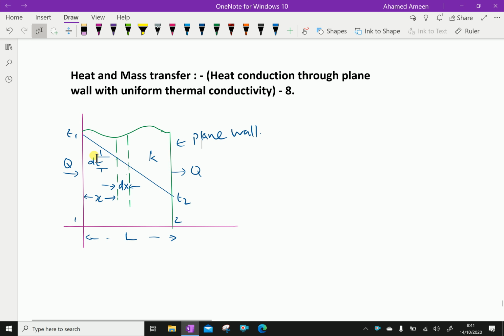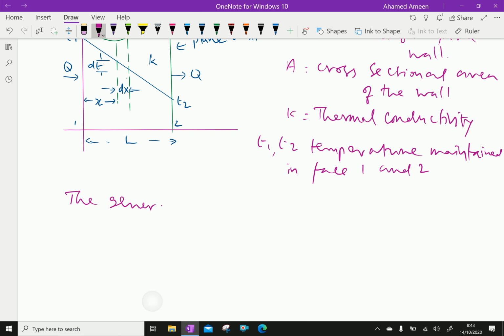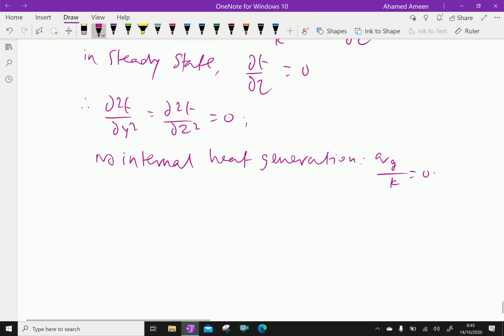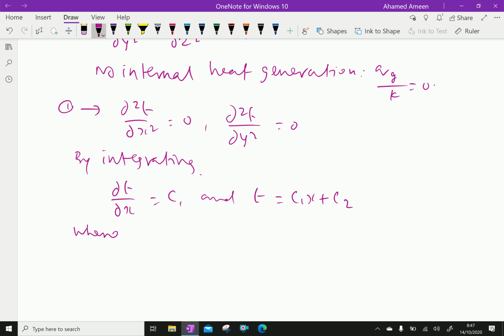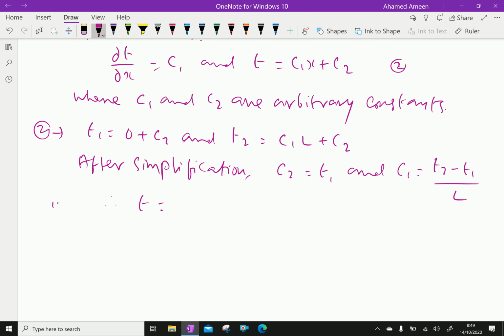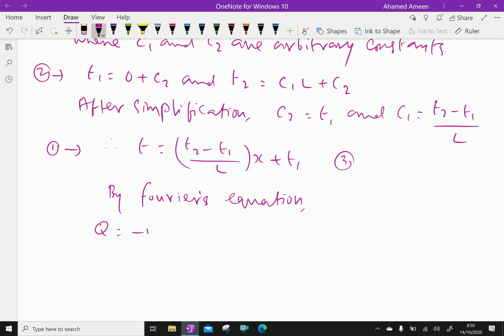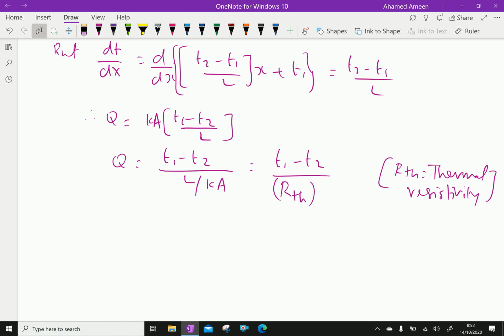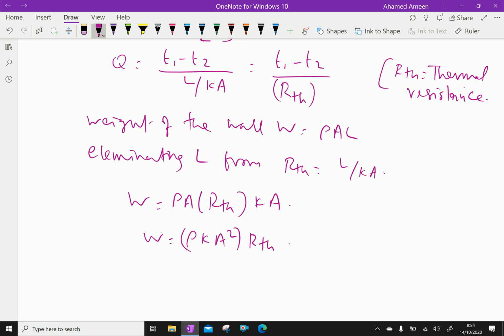Heat and mass transfer 8